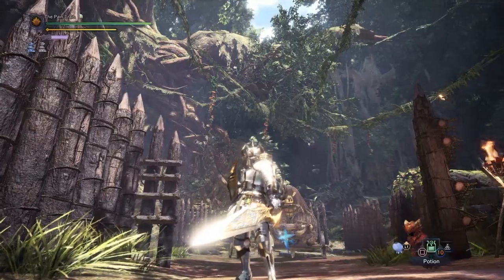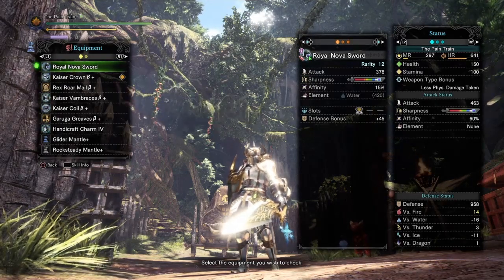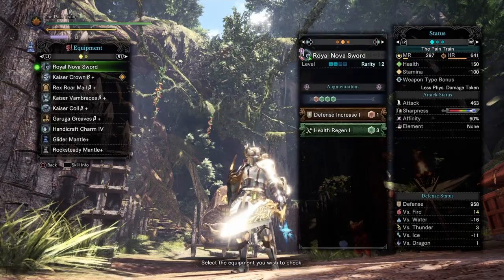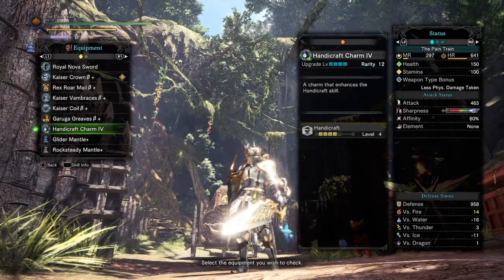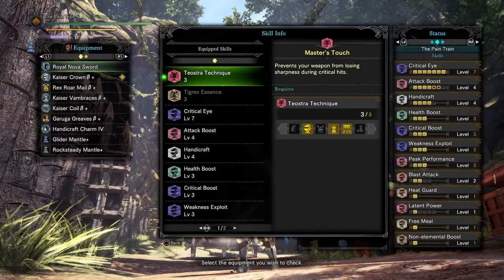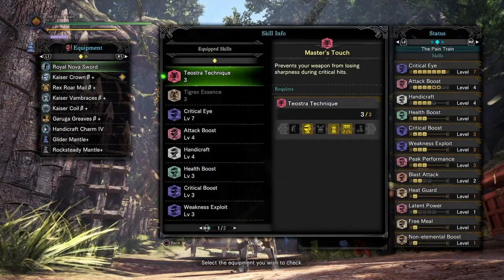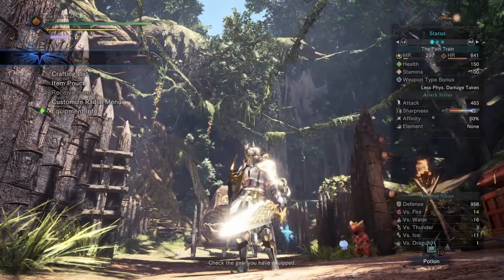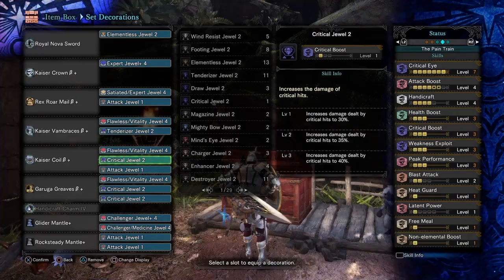MHW: Iceborne - The Guild Palace SnS Build! (Royal Nova Sword)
Hello everyone, it's Thales Moustache here and today I'll show you the Guild Palace Sword and Shield Build! With 463 Attack, 100% Affinity and Master's Touch, this build has almost Infinite Purple Sharpness with very high DPS, have fun!